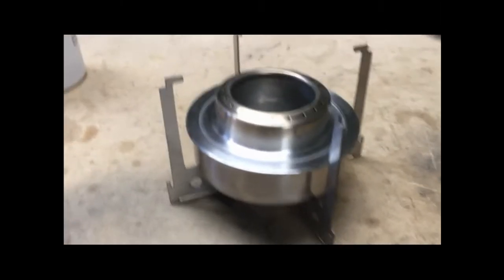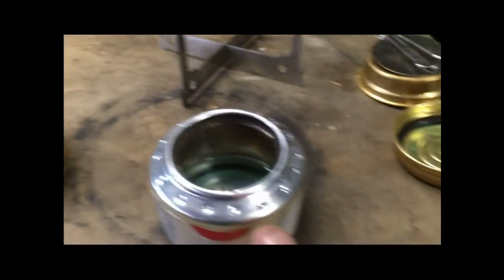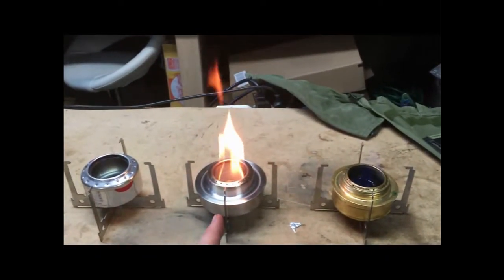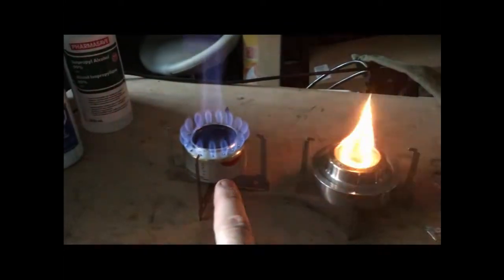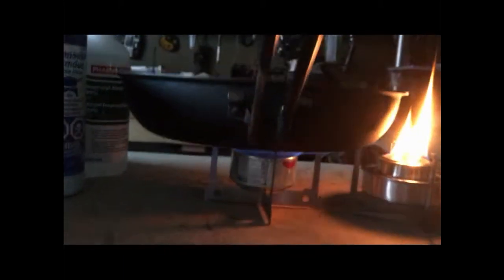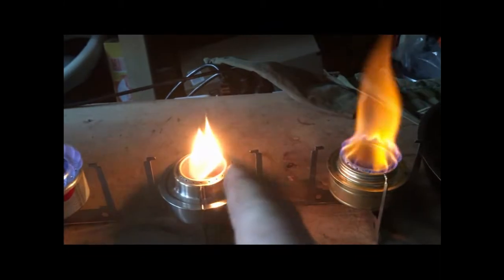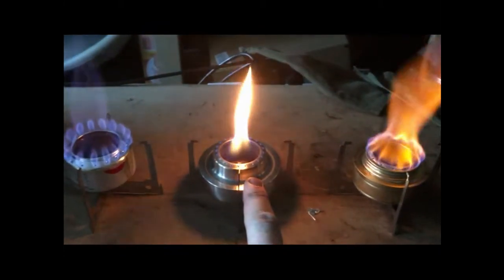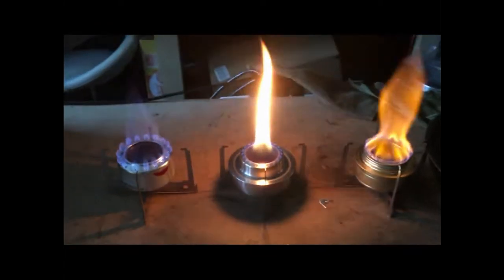Really useful stove legs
Really useful stove legs. Here is the link for the stove.